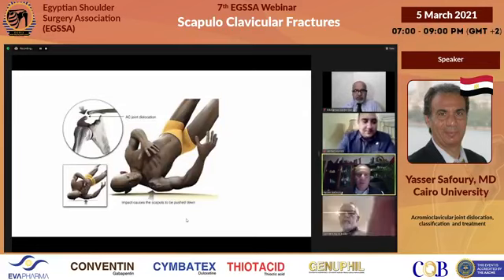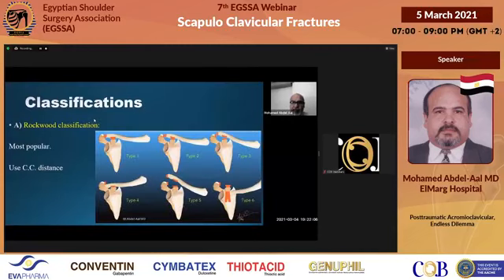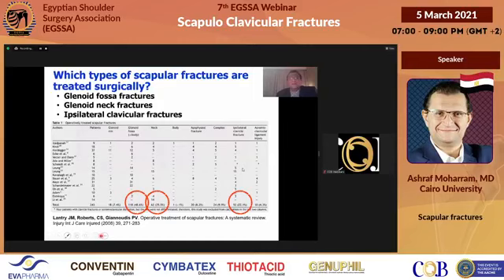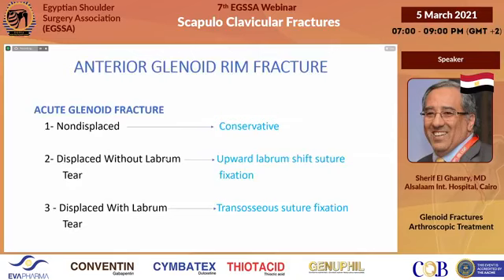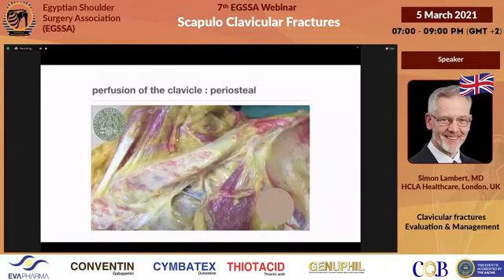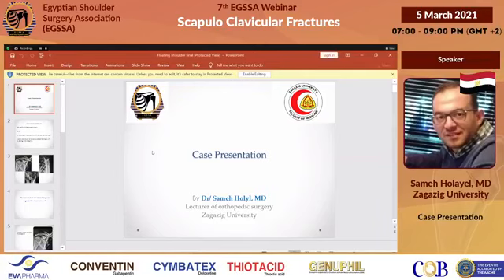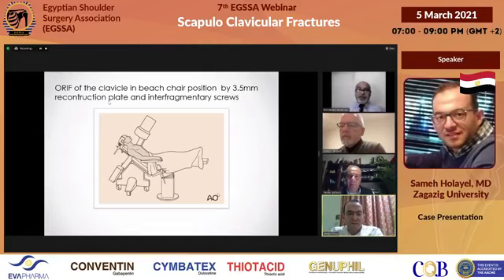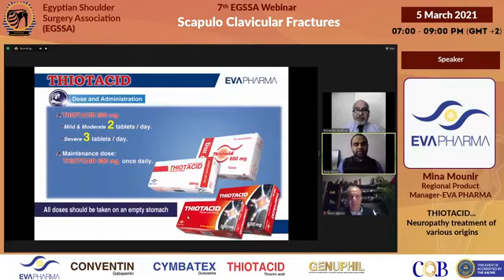7th EGSSA WEBINAR (Scapulo Clavicular Fractures)